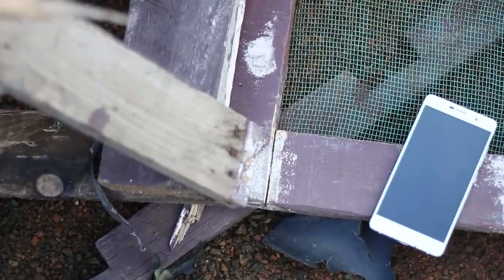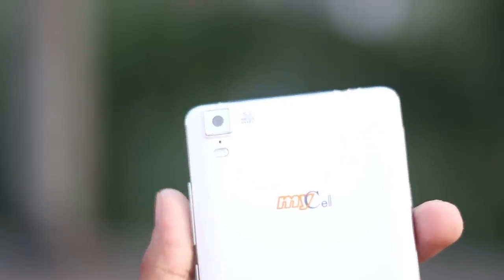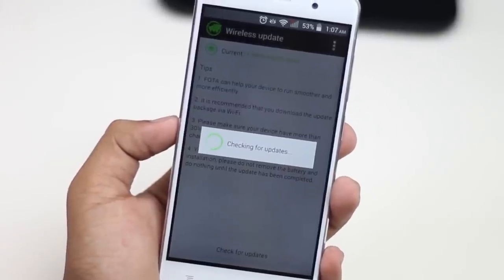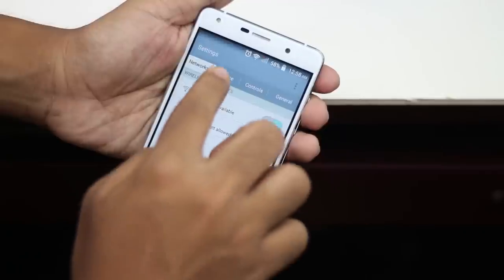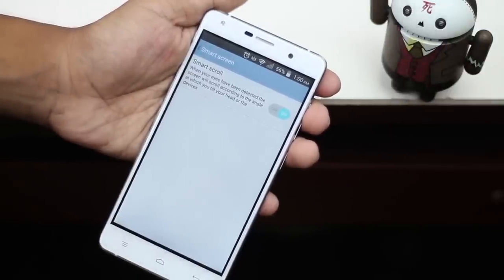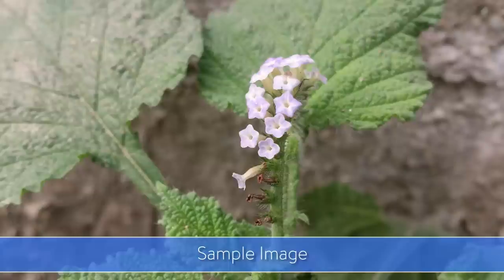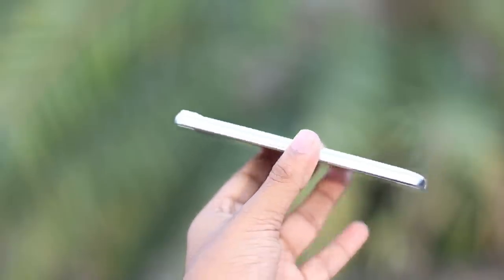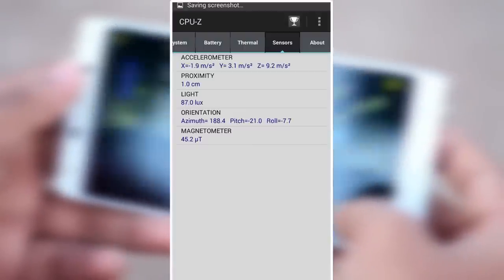Mycell Iron Blue review in bangla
Enjoy the review of Iron blue :D

Hope you will enjoy this video . If you enjoy this video then you can like it share it .

--Thanks